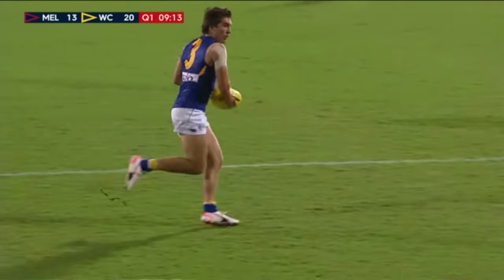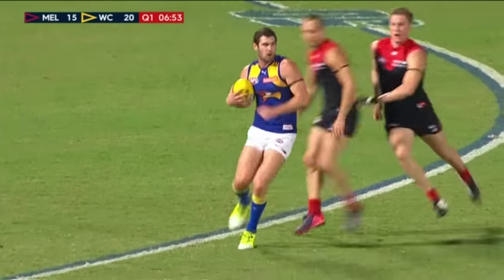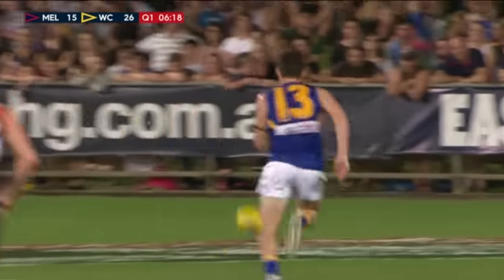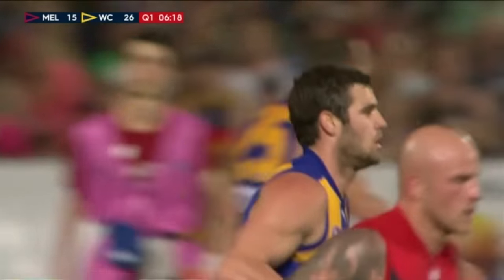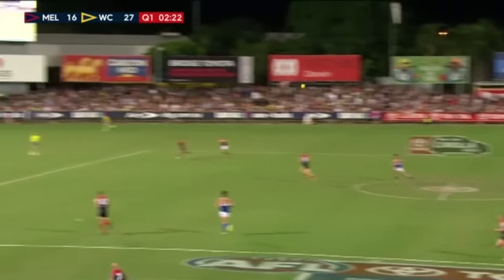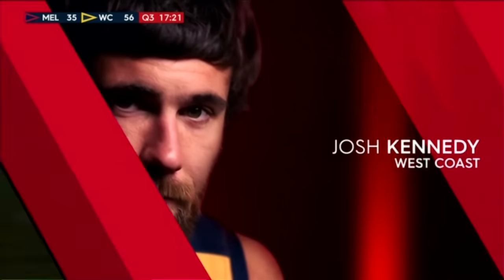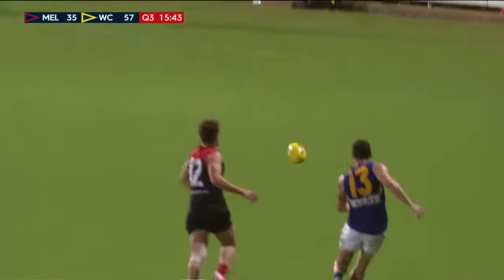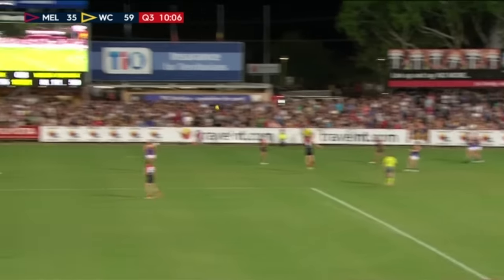Shuey Sheed & Masta Kicking Show